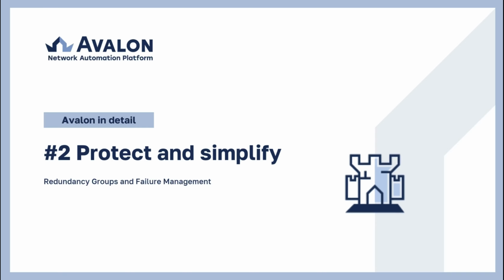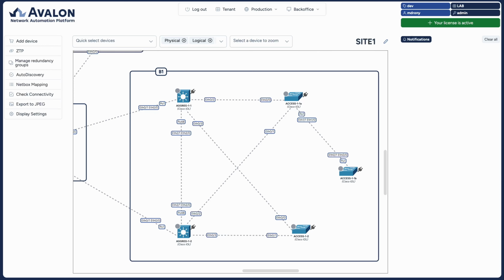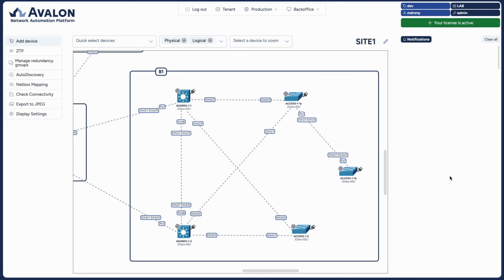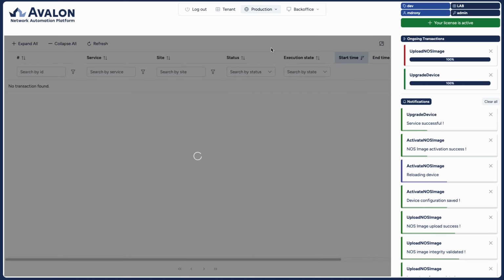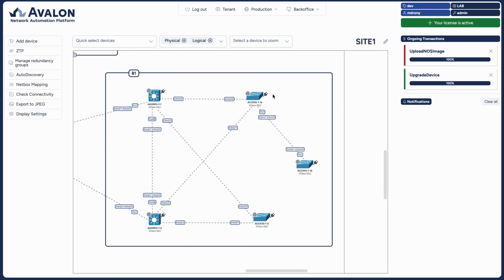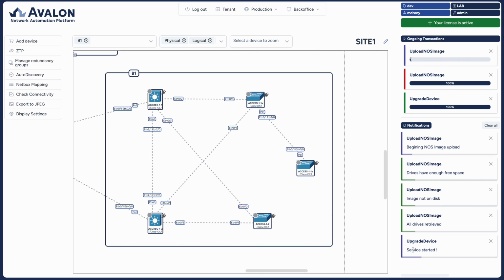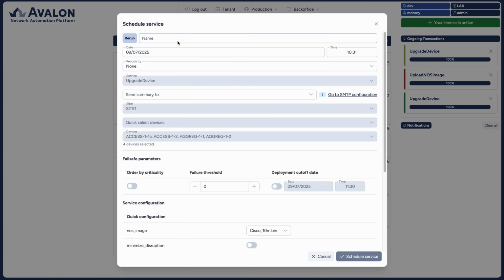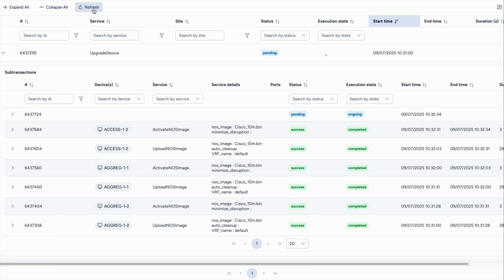Avalon - Network Automation Platform _ Protect and simplify your operations ENG